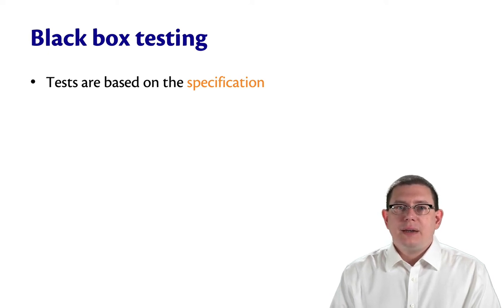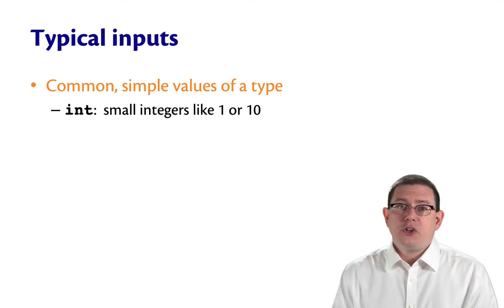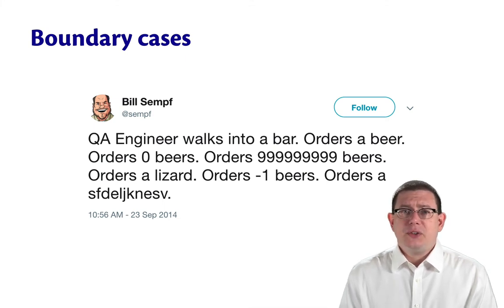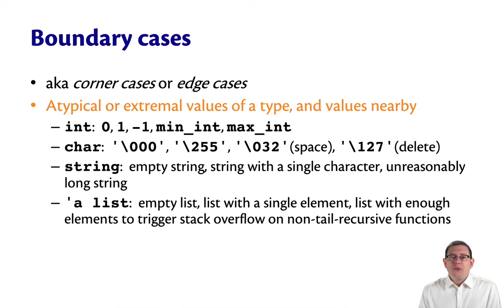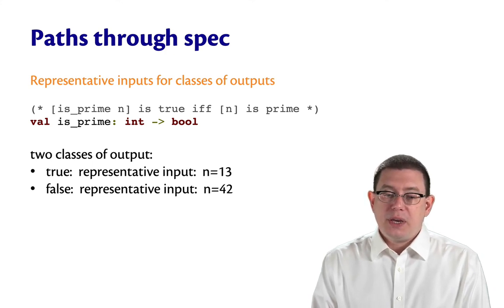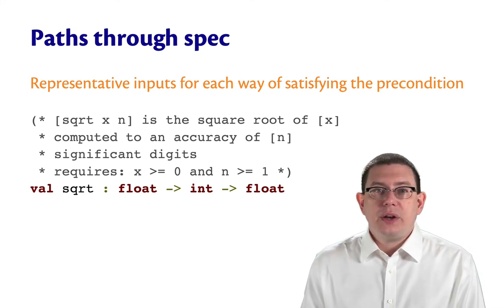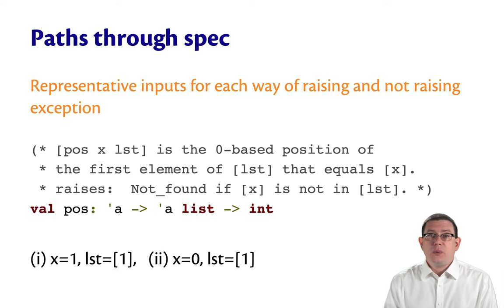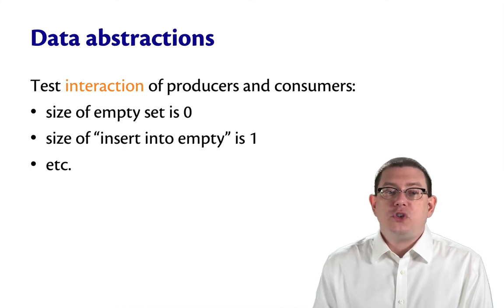Black Box Testing | OCaml Programming | Chapter 6 Video 16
Black-box testing methodologies:  examples, typical inputs, boundary/corner cases, and paths through the specification.